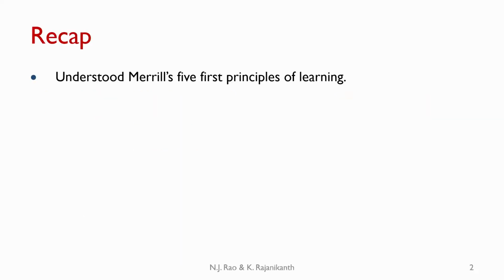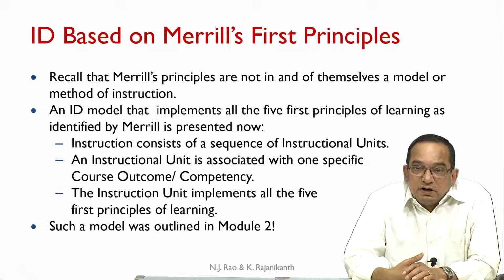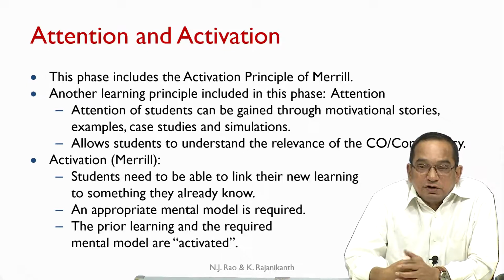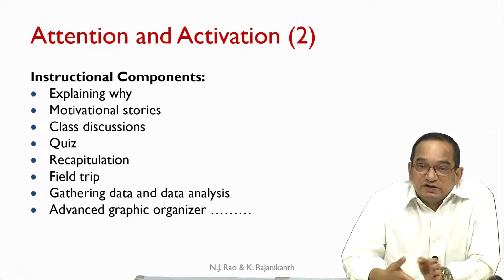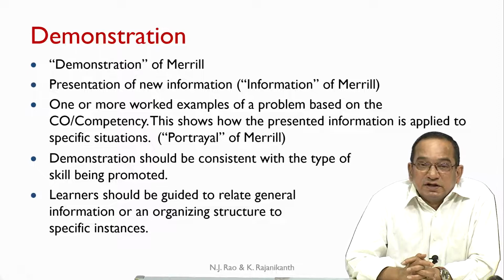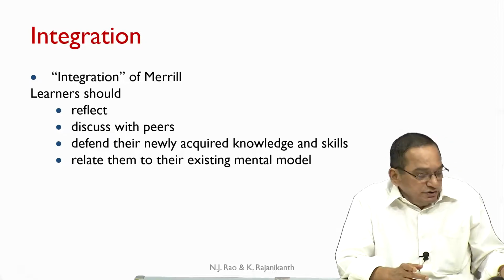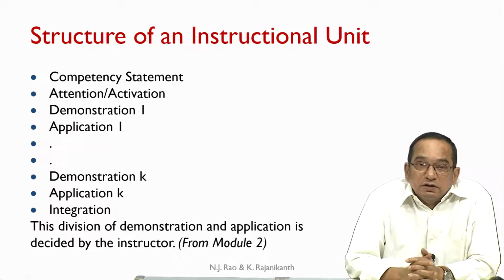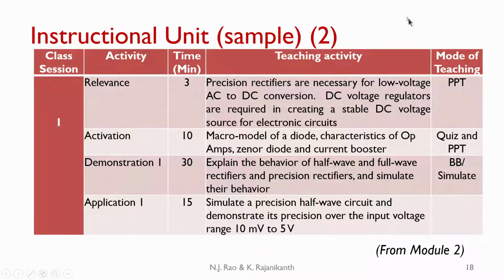noc19 ge17 lec27 ID based on Merrill’s Principles